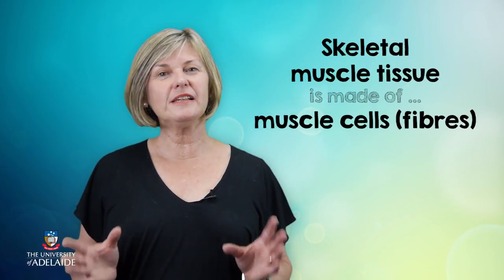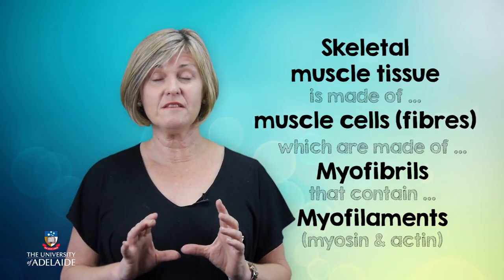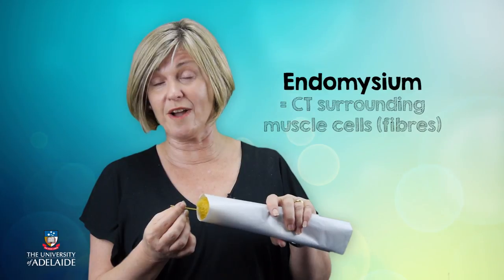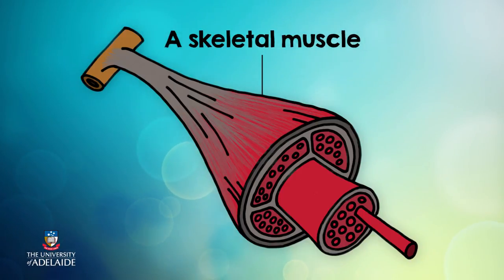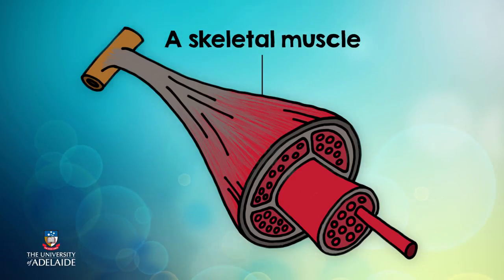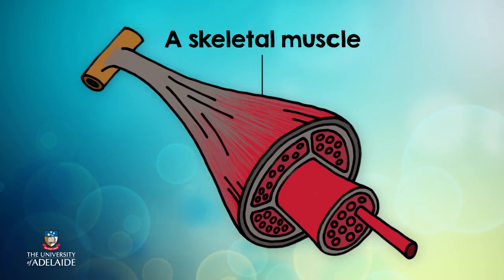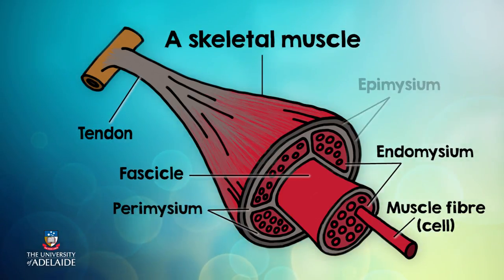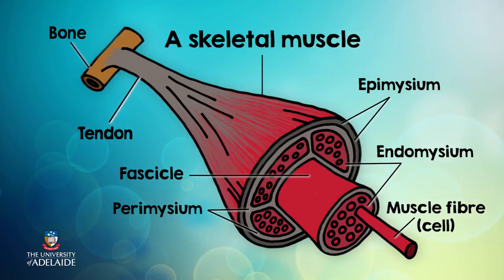HumBio101x: Connective tissue of skeletal muscle